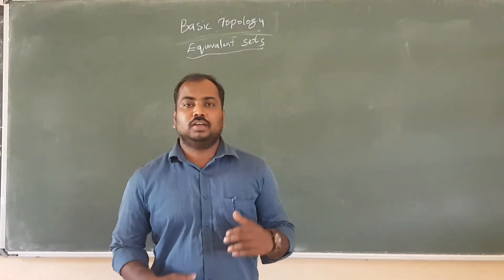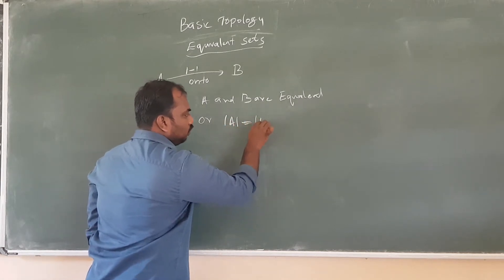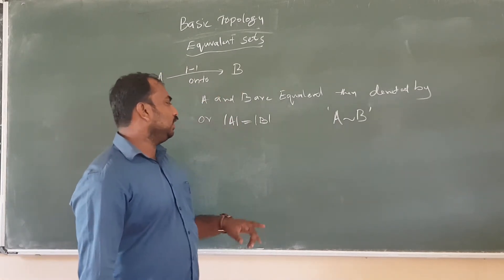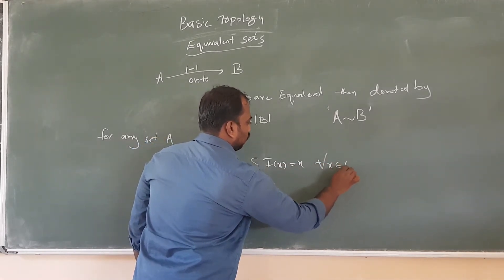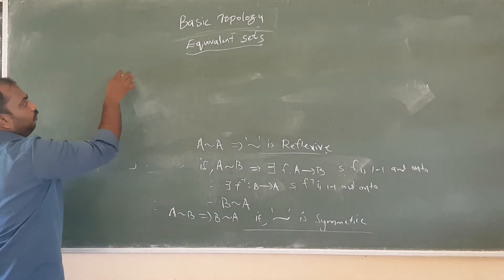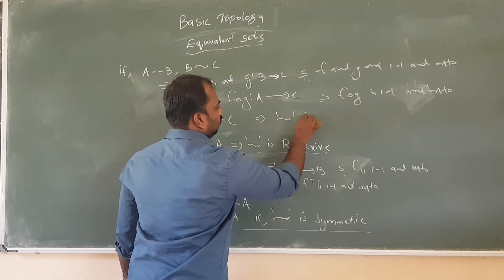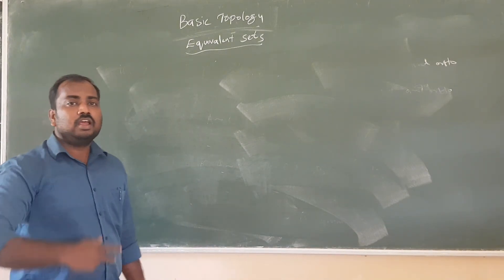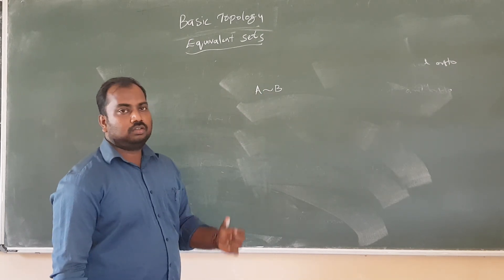Equivalent Sets | 1st sem MSc maths | Real Analysis | Calicut University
this video will be helpful for all MSc mathematics students